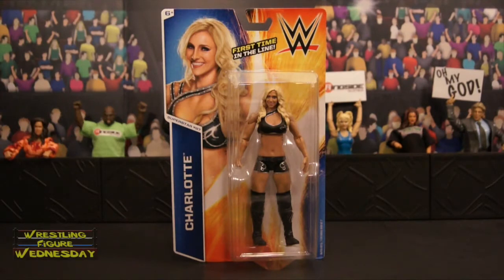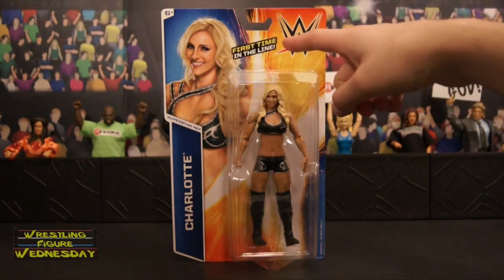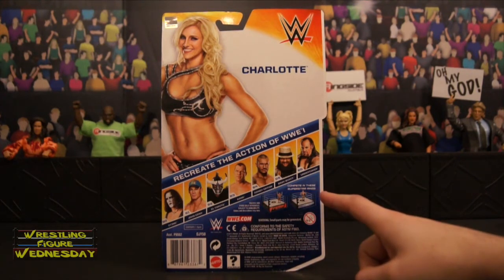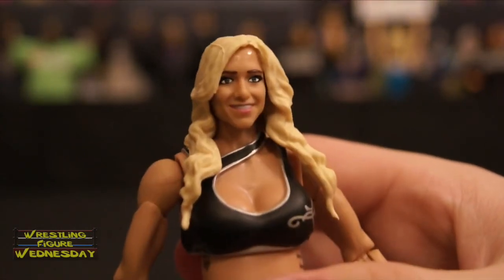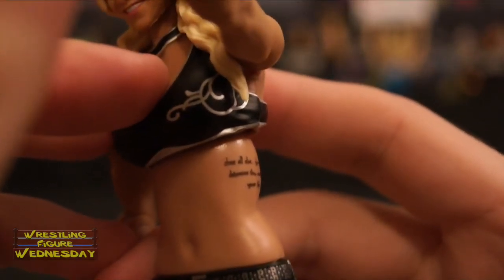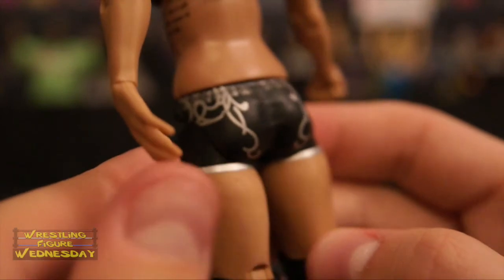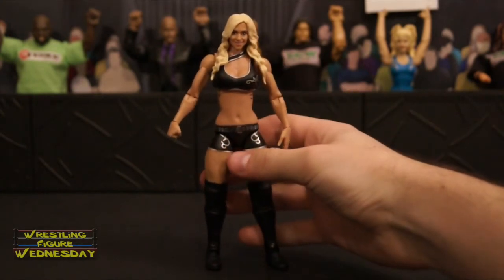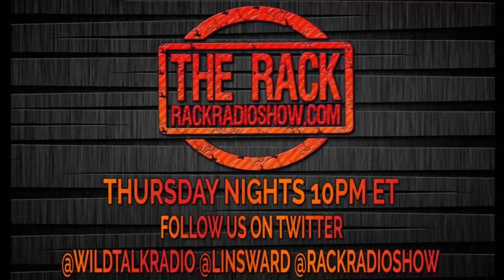Wrestling Figure Wednesday Episode 272: WWE Basic 55 - Charlotte